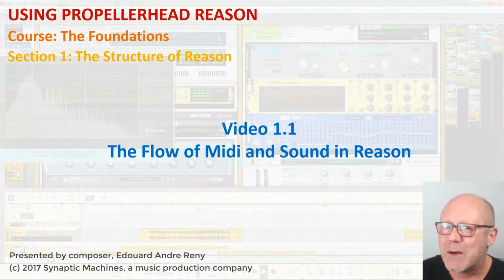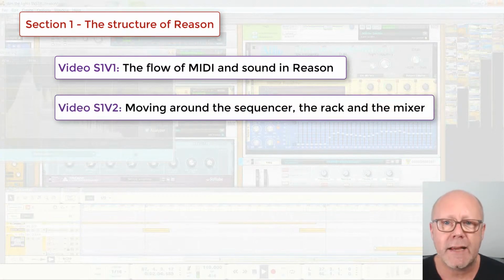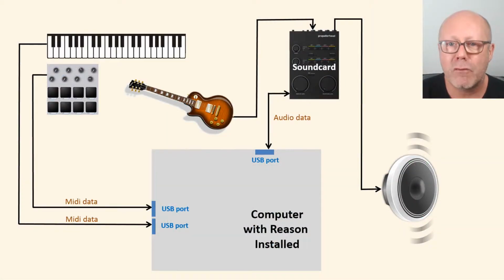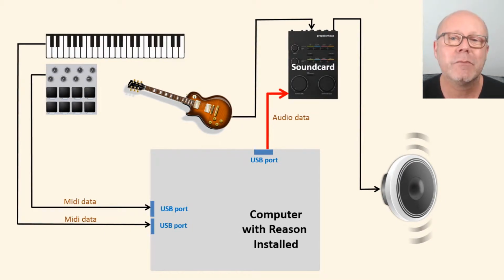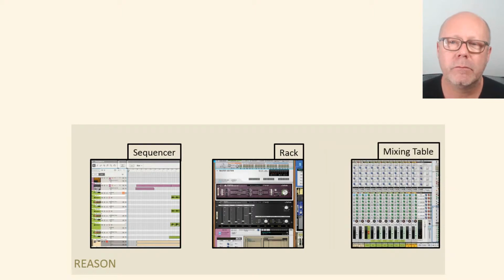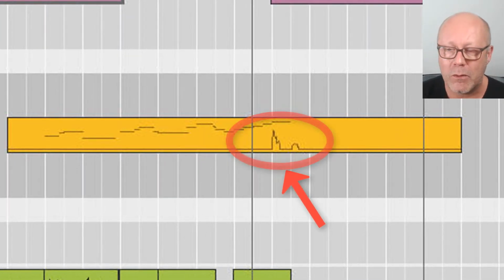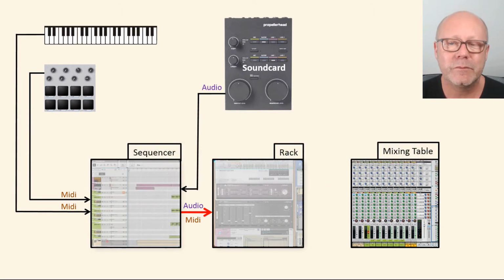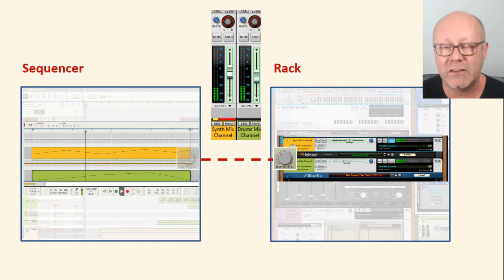The Structure of Reason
First steps in Reason! This video is a theoretical description of the structure of the software.

Understanding how Reason is organised allows an improved control of the flow of sound and music data within it. Reason is composed of three main modules: The sequencer, the Rack and the Mixer. We describe these and look together how the sound flows between them. Level: Beginner.

You found this video instructive or/and useful, and want to continue following this course?

This video is a detailed description of the structure and content of this course in detail. It will also give you tips on how to follow this course in order to make the most of it.

Inspired? Feel like getting your grips with Reason by taking the the full course (26 videos - 4.5 hours)? You can view it full:

on SKILLSHARE (5 classes)
--- Section 1 --- The Foundations ---